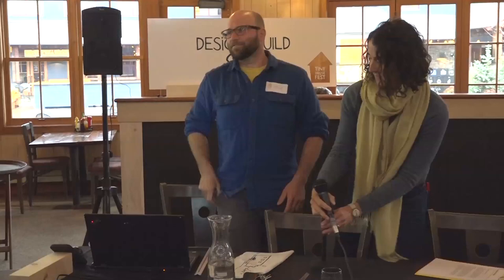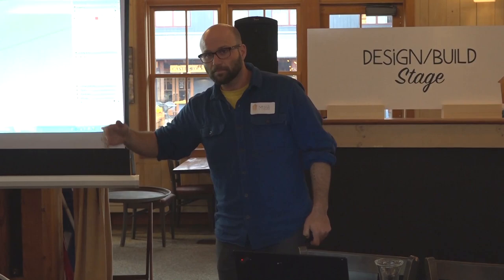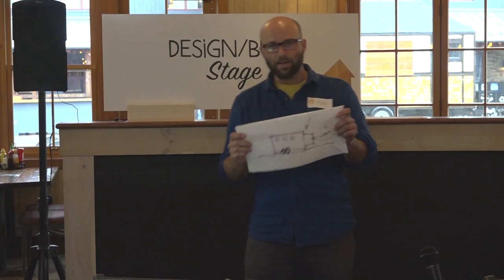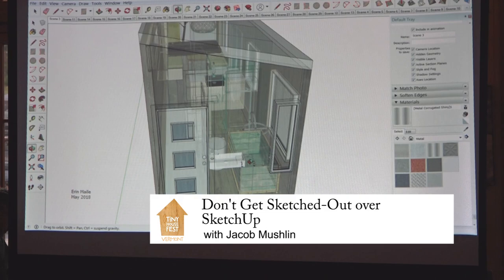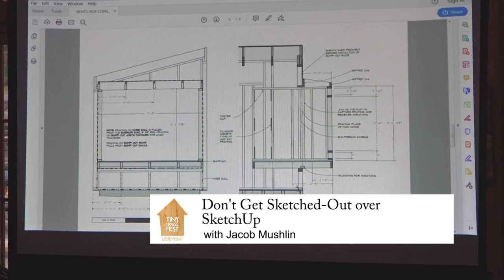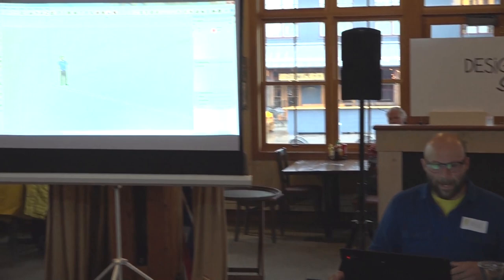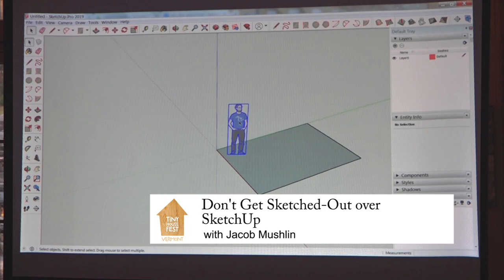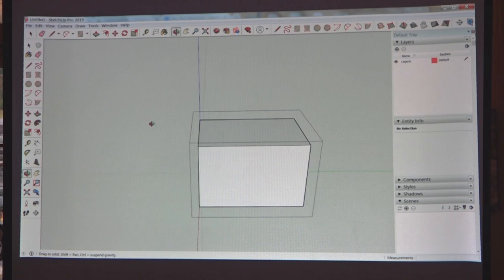Don't Get Sketched-Out over SketchUp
Don't Get Sketched-Out over SketchUp with Jacob Mushlin